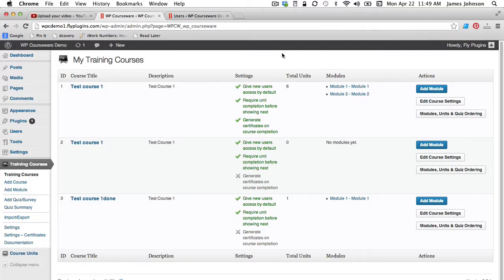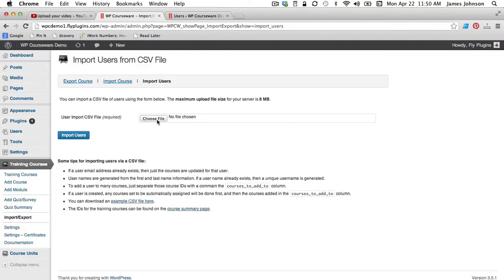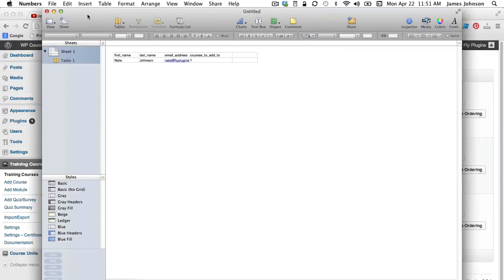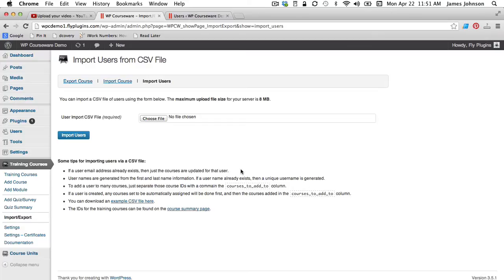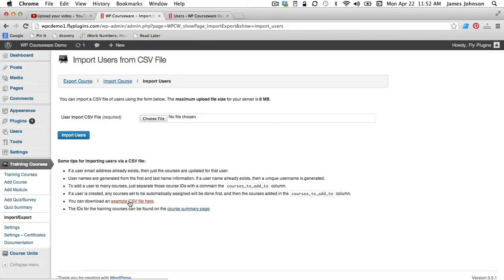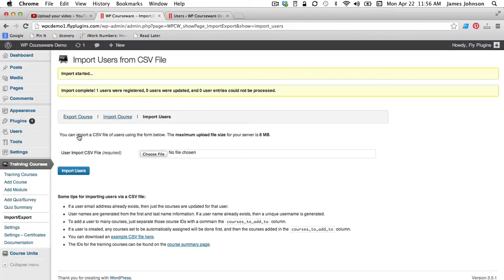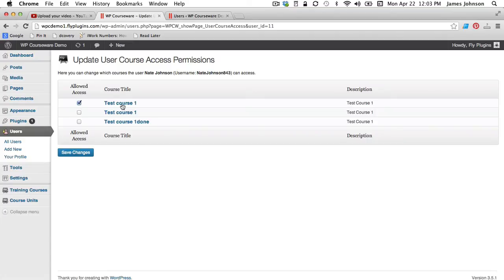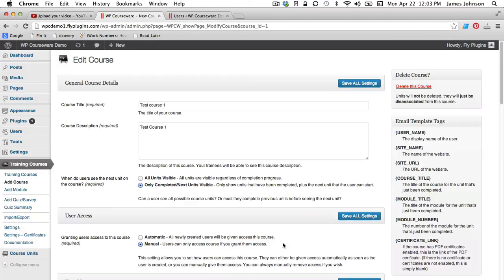Bulk User Import and Course Enrollment via CSV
In this WP Courseware documentation video, we introduce the bulk user import and course enrollment feature which allows you to register a large number of course attendees at once via CSV.